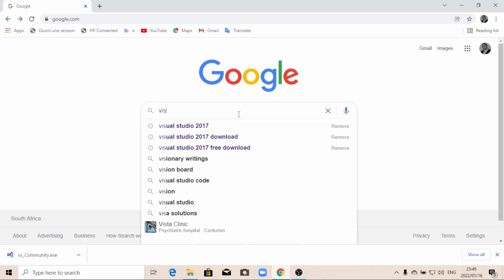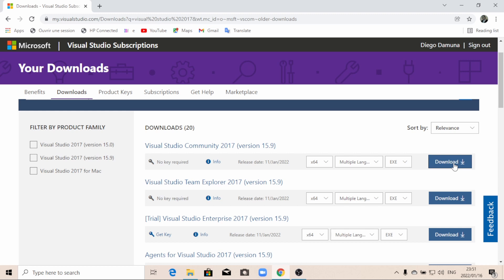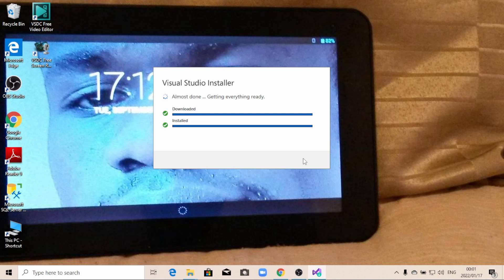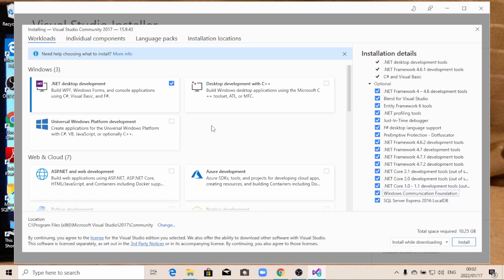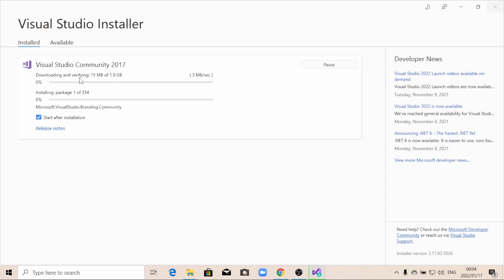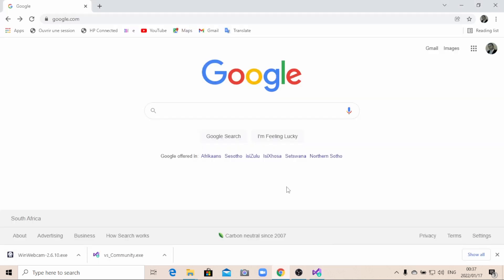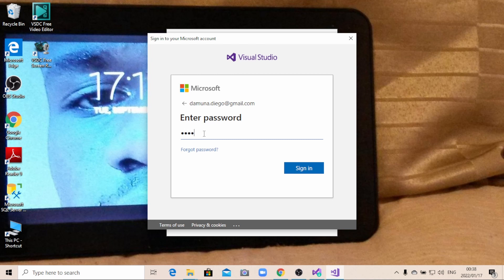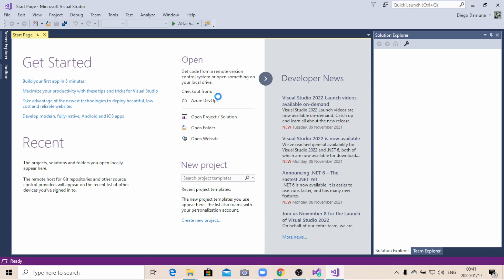How to easily download and install Microsoft Visual Studio 2017, community edition for free.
In this video,  I'm going to show you how to easily download and install Microsoft Visual Studio 2017, community edition for free.